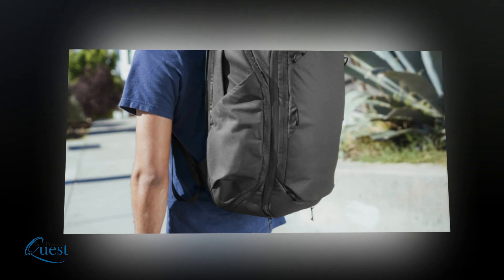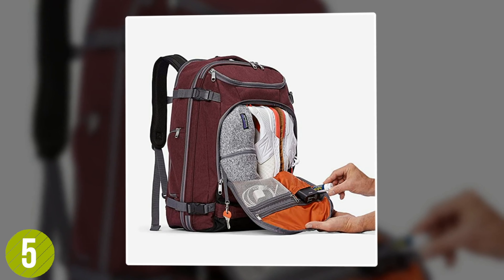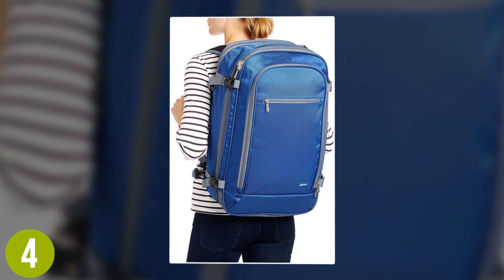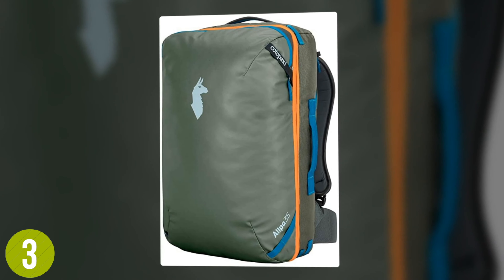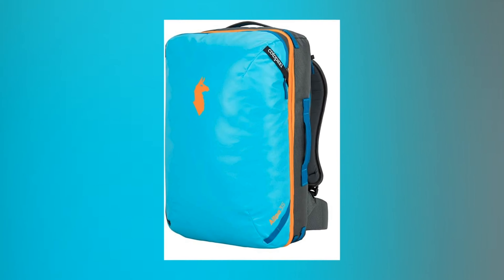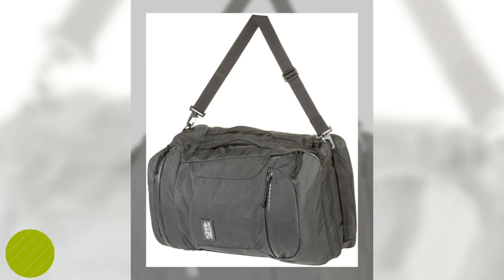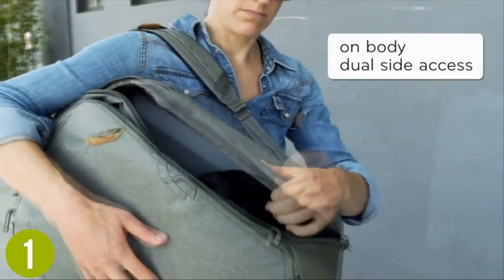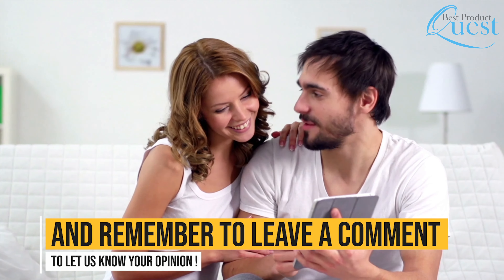Best Suitcase Backpack | Top 5 Best Backpacks That Open Like a Suitcase Review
Links to the items in this video:👇

5. eBags TLS Mother Lode Weekender Convertible

4. AmazonBasics Carry-On Travel Backpack

3. Cotopaxi Allpa Travel Pack

2. MYSTERY RANCH Mission Rover Travel Bag

1. Peak Design Travel Line Backpack 45L

Top 5 Suitcase Backpacks | Best Backpacks That Open Like a Suitcase Review

Suitcase vs backpack? Why not have the best of both worlds? If you travel or commute you probably know that backpacks tend to be the most comfortable and convenient way to carry your things. Unfortunately, digging through them for what you need can be messy and frustrating. If you'd like all the perks of a backpack, with the ability organize your items like a suitcase, you're in the right place. We consider quality, features, and value when narrowing down the best choices possible and bring you our top 5 backpacks that open like a suitcase.

With so many choices on the market, finding the right suitcase backpack can be tricky, which is why we are only interested in the best options available for your needs. Any of these backpacks that open like a suitcase are an excellent choice to make your next trip or commute a much smoother experience.

Look above for links to more detailed info on each of these items. And remember to leave a comment to let us know your opinion!